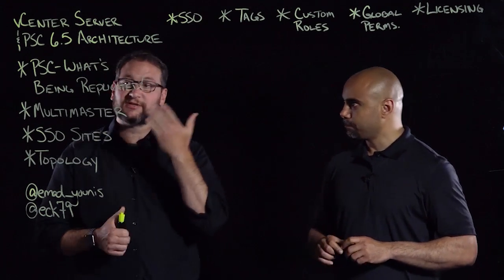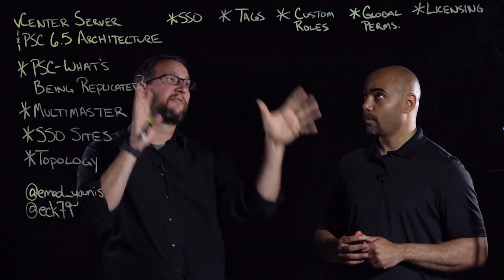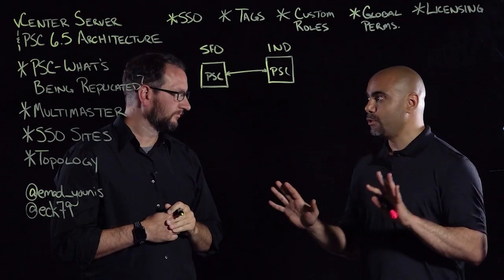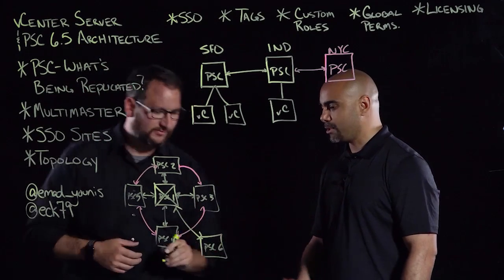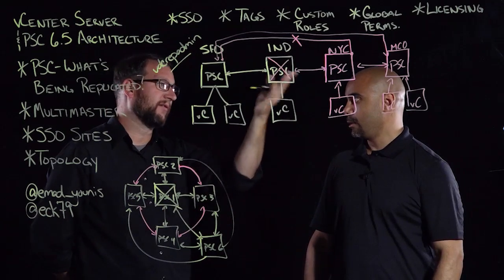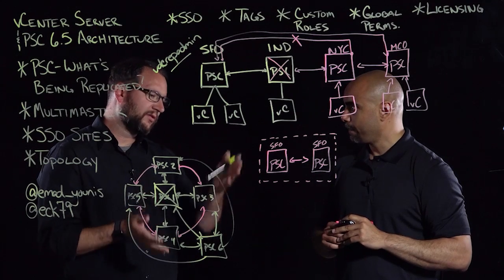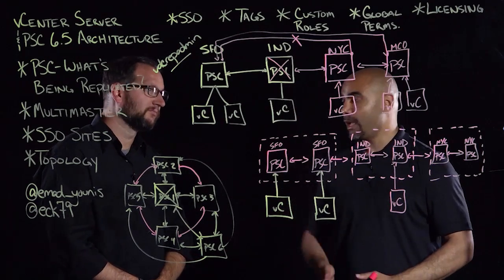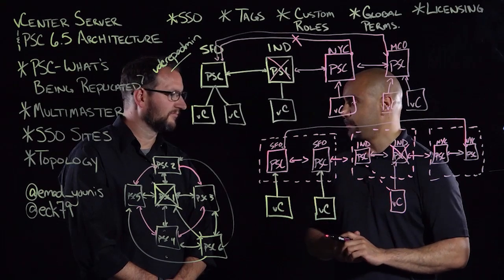vCenter 6.5 Server Architecture & Platform Services | vSphere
Learn about vCenter's 6.5 server architecture and platform services. The vCenter high availability architecture uses a three-node cluster to provide availability against multiple types of hardware and software failures. In this video we have a deep dive discussion on the vSphere Sign Sign-On domain components and what role they play. We also cover terminology, decommission, and backup of these components.